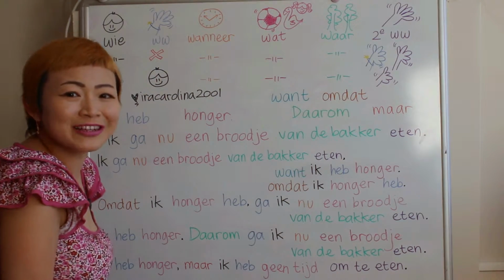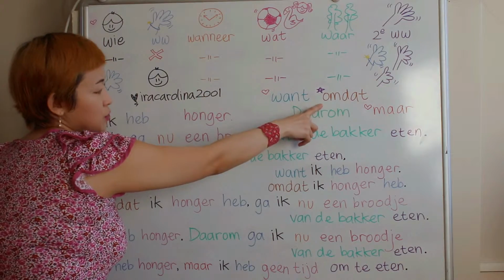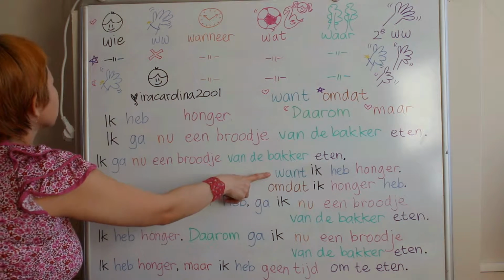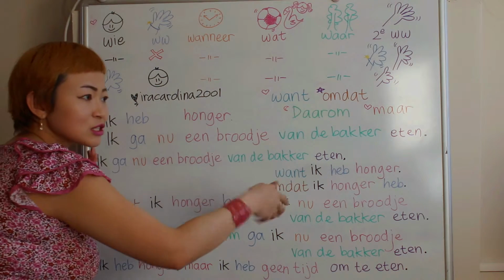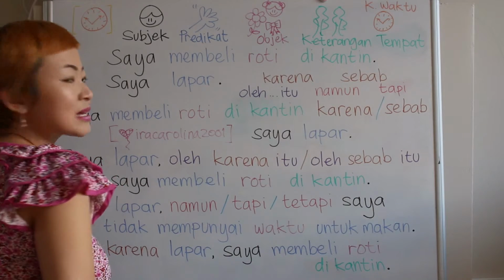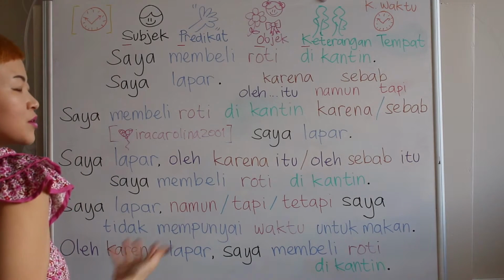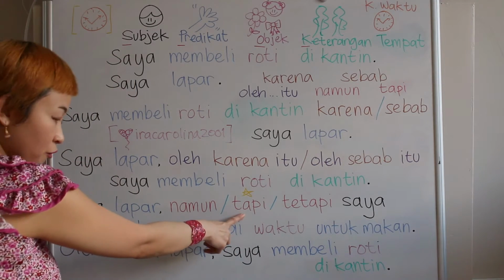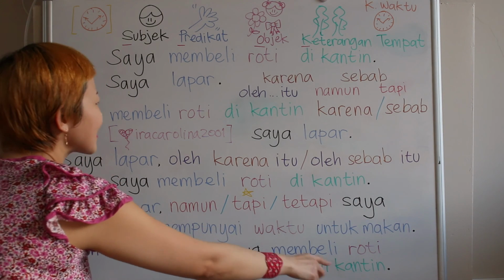LEARN DUTCH/ NETHERLANDS & INDONESIAN/ BAHASA INDONESIA [IN ENGLISH] #34 BECAUSE BUT THAT'S WHY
Learn Dutch/ Netherlands & Indonesian Language/ Bahasa Indonesia [in English] #34 Because But That is why Because of that Because of - Want Omdat Daarom Maar - Karena Sebab Tapi Tetapi Namun Oleh karena itu Oleh sebab itu Oleh karena

*Color correction VISUAL edited version.

Learning Indonesian language.